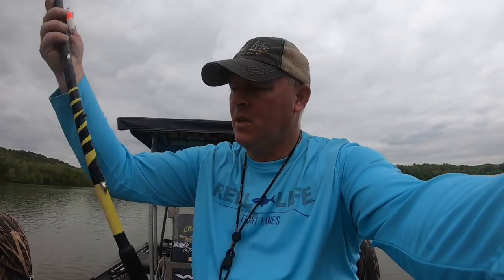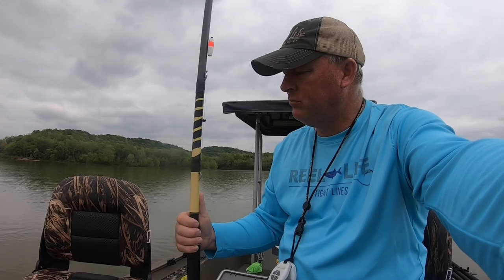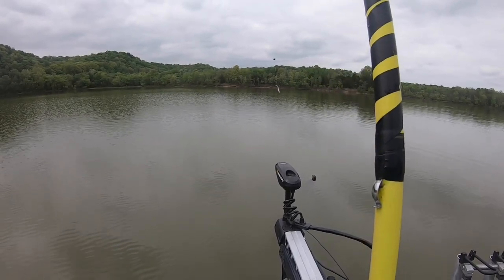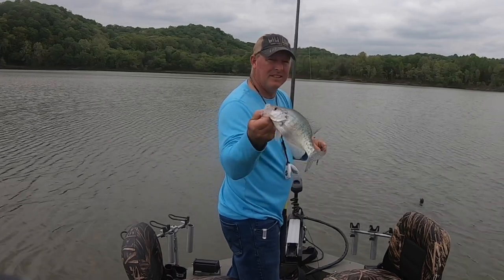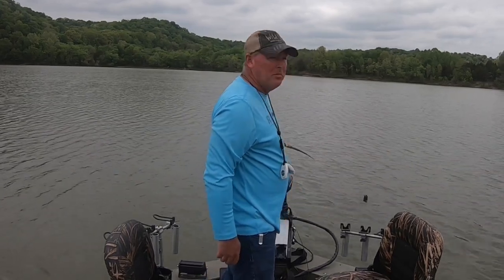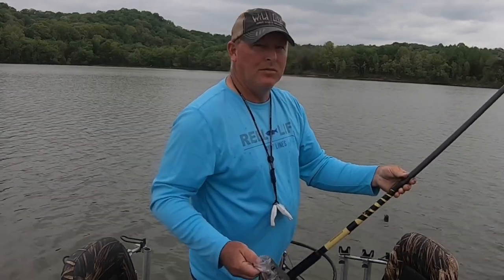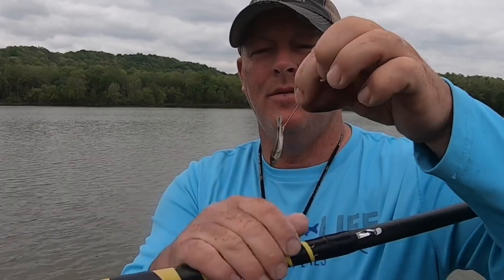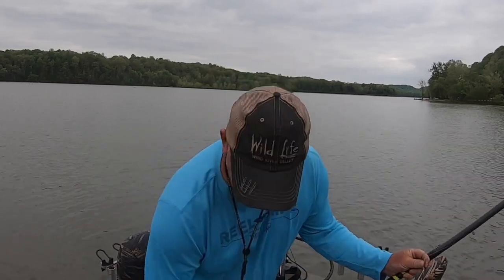Cane Pole Crappie fishing on Green River Lake (Bonus fishing tips)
Cane pole crappie fishing on Green River Lake. I grew up fishing with a Cain Pole and now incorporate it into my guide trips. It’s a cheap inexpensive way to enjoy catching fish by all ages.
Any questions regarding this style of fishing please leave in the comments.